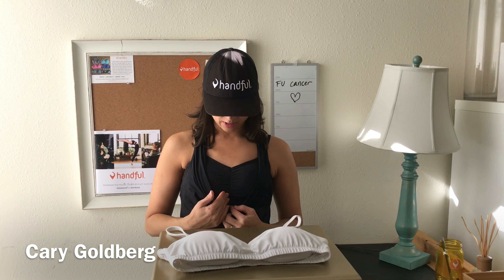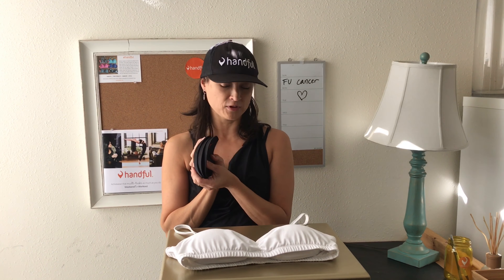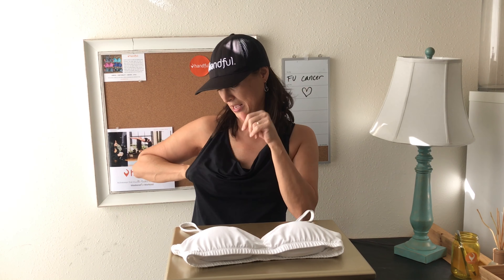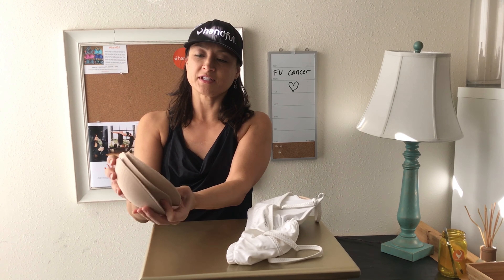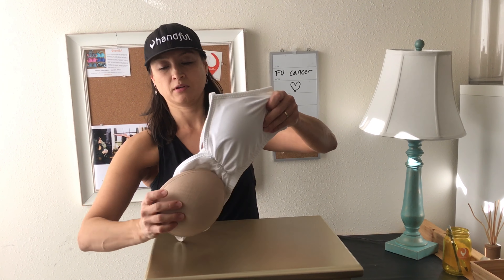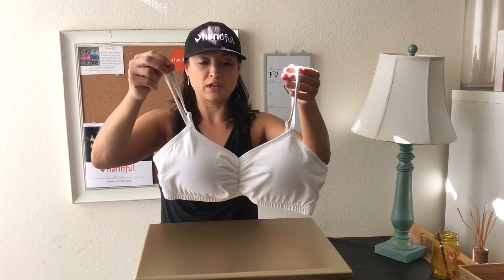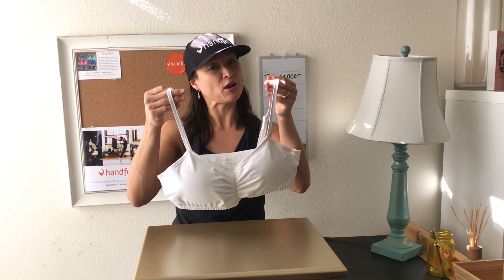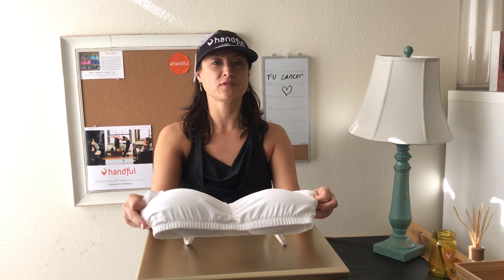Handful for Survivors - How to Use Handful Pads as Prosthetics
Learn how to use Handful Pads as Prosthetics from Handful Director of Survivor Relations, Cary Goldberg.

ALL Breast Cancer Survivors, regardless of surgery choice, be it reconstruction, lumpectomy or flat, are eligible for our Survivor Discount.